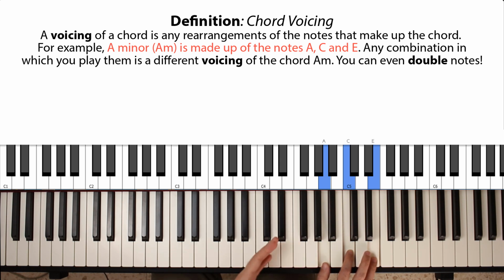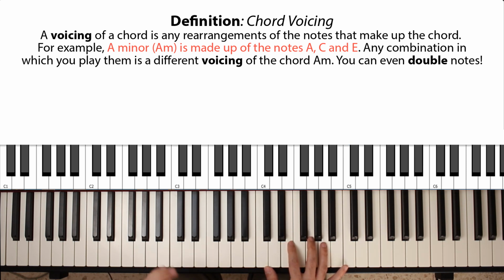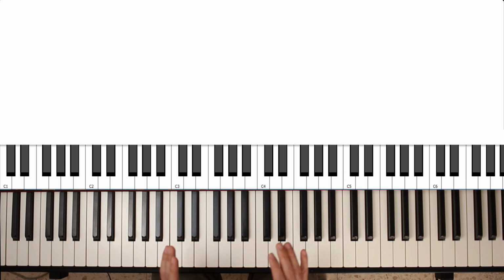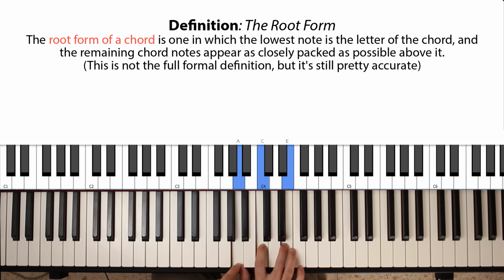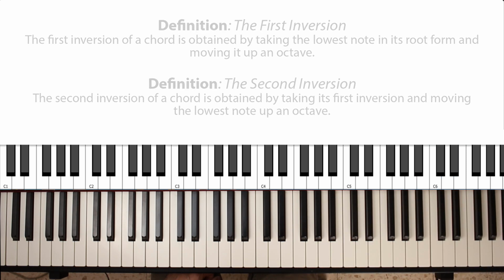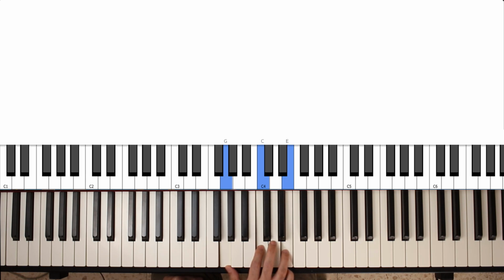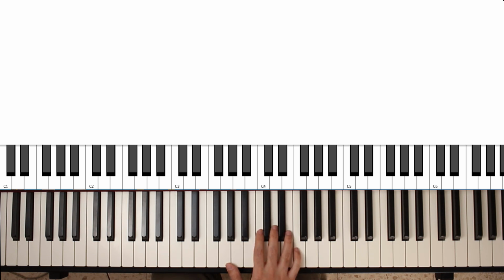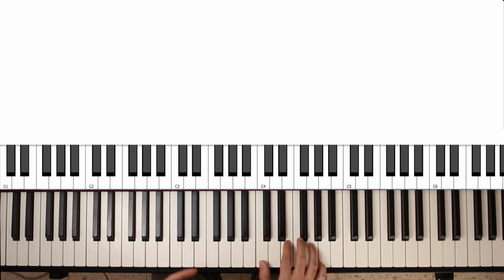Piano Lessons for Beginners: Part 6 - Chord, Inversions and Voice Leading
In the 6th part of the piano lessons for beginners series we'll mix some theory and practical knowledge, and talk about chord inversions and voicings.